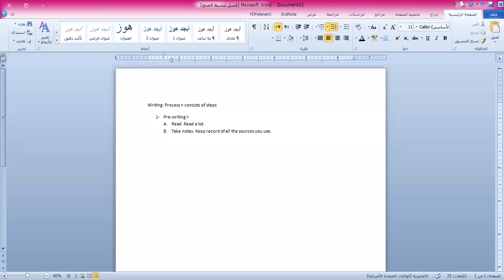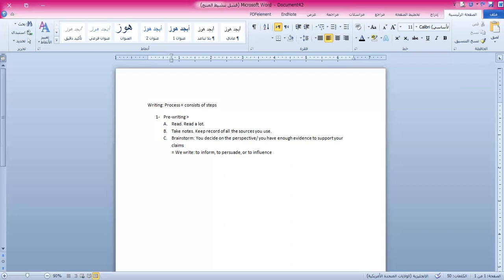Writing Picks and Tricks - Learn how to write effectively with Nour Elborno (1)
This series is intended to teach the writing rules of the English language. We start from zero level to advanced.